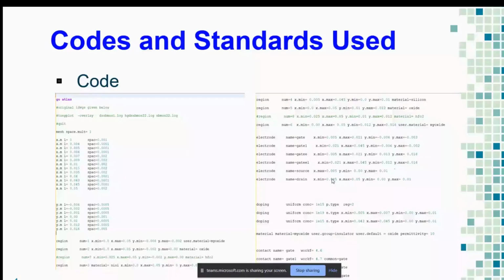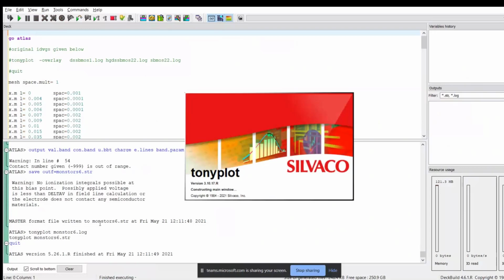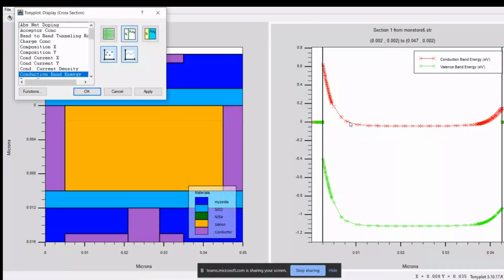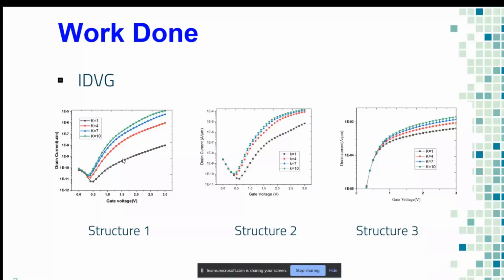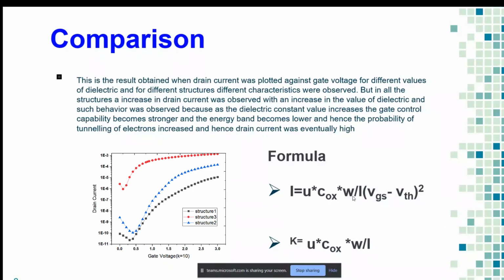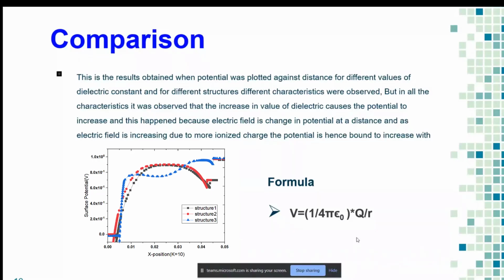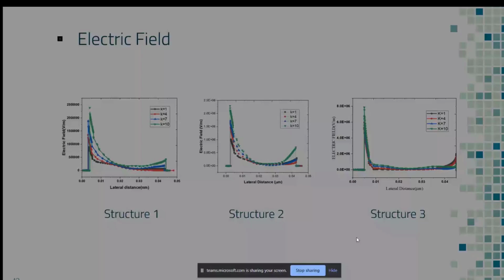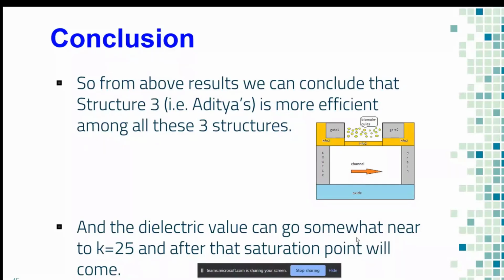Final Year Capstone Project VIT_Chennai || 2021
Final Year Capstone Project VIT_Chennai

Team Members :
Vibhor Shrotriya
Aditya Rawat
Nikhil Raj Singh